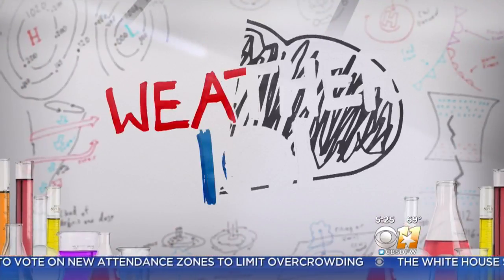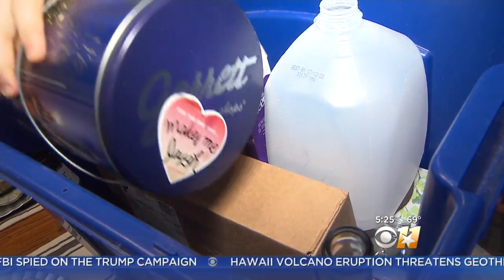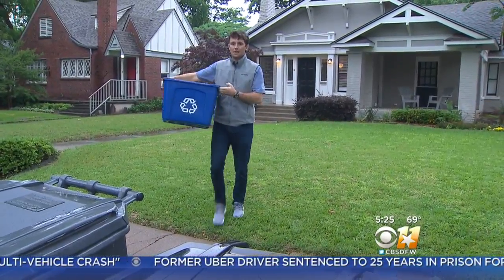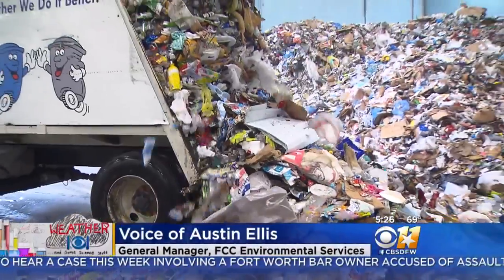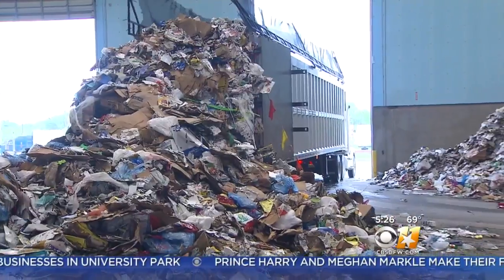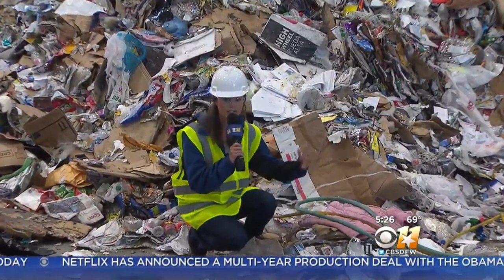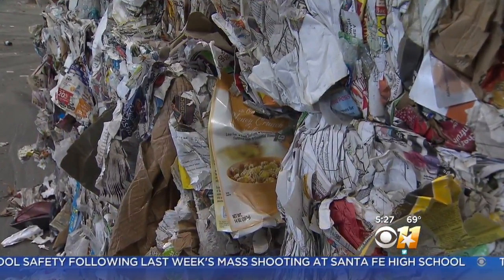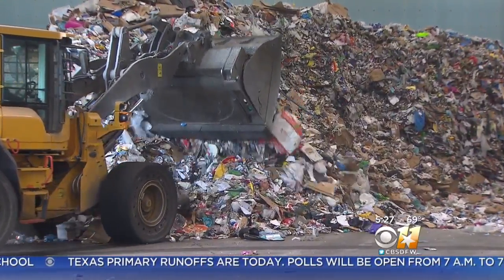What Happens To The Stuff That North Texans Recycle?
At this point, most people recycle at least some of their trash. But where does that recycled material go? And which items should just be trashed?